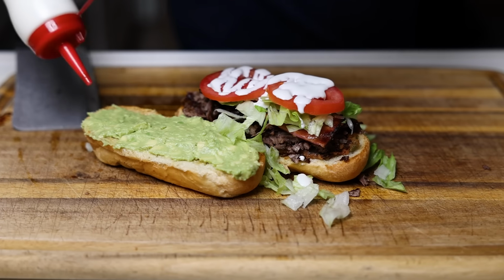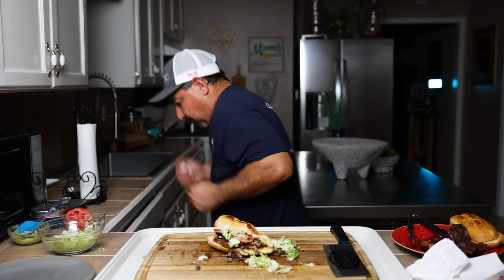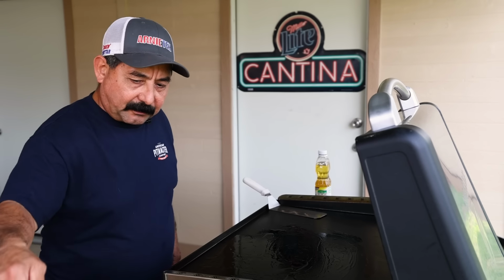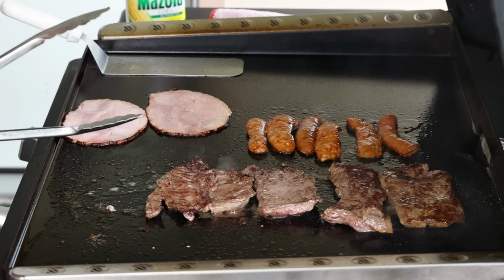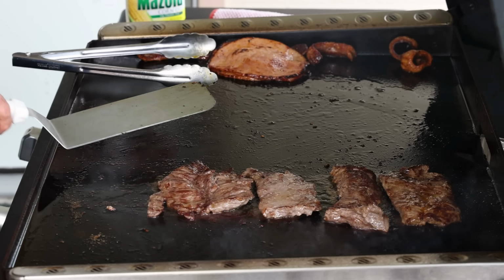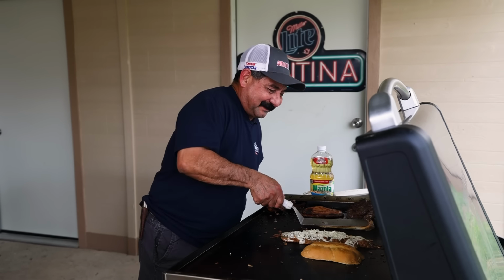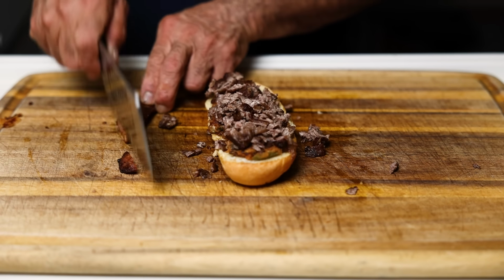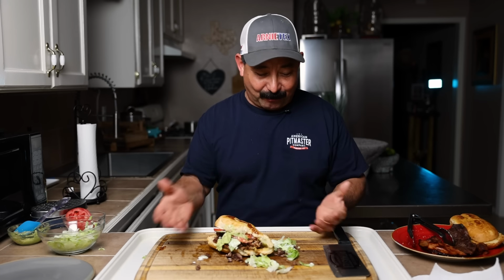TEX MEX TORTA Recipe | The Most Delicious Mexican Sandwich You’ll Ever Eat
Let’s make a TEX MEX TORTA!

The TORTA is the most popular Mexican sandwich. If there has ever been a no right way no wrong meal, it’s the TORTA. There are so many ways to recreate the Mexican Sandwich – you can use round buns, bolillos, any meats like bistek, ham, fajitas, or even no meat at all.

Depending what region of Mexico you are from or if you’re along the Texas border, that can be the influence of which bread and meats you decide to make your sandwich with.

But y’all know me, I gotta go big, so today we’re making this torta with FAJITAS, HAM and SAUSAGE! Let’s call it the three meat combo torta…sheesshhh!

We’re gonna get our blackstone plancha out and get it nice and hot for a good sear and extra flavor, I love me a good char on my griddle cooked meats.

After a quick cook we’re gonna slice everything up and get it ready for assembly.

This epic sandwich starts with laying down a nice layer of grilled jalapeño beans with cheese. Then we’re gonna stack our proteins nice and hearty. On the other side we’re gonna slather some avocado, put some lettuce and tomato down and put a nice drizzle of crema to top it off.

Alright, I’m already hungry just doing this intro! Let’s make us this epic TEX MEX TORTA…VAMANOSSSS!